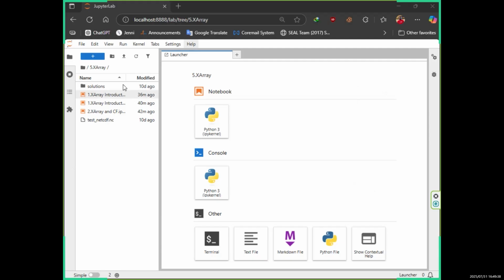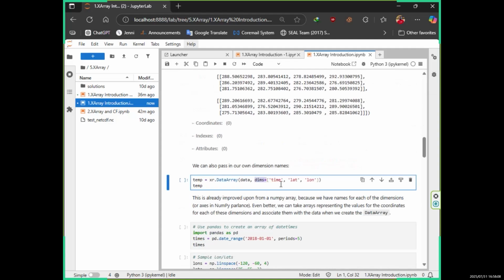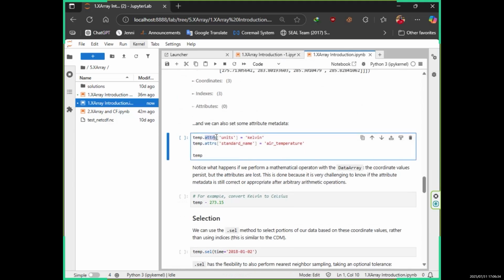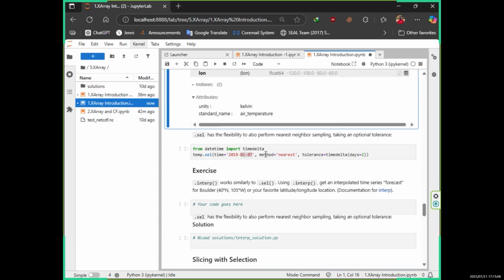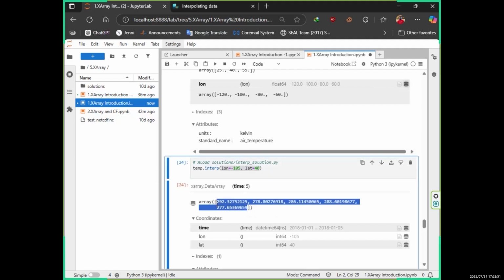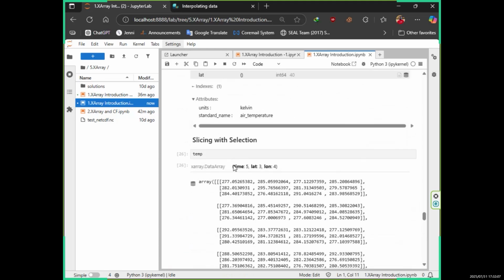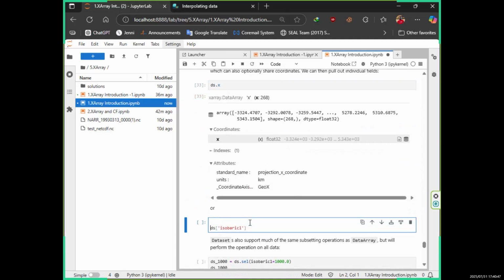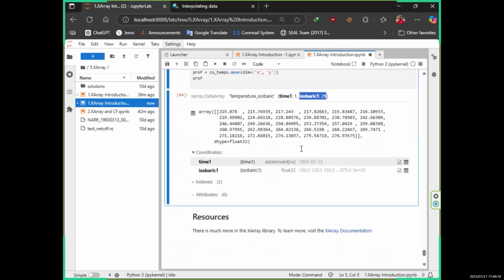Introduction to Python Class 08 : Introduction to Xarray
Welcome to our advanced tutorial on Xarray, the go-to library for working with labeled multi-dimensional arrays in Python! Building on your knowledge of NumPy and Pandas, this session is designed to help you handle complex, real-world datasets like those found in climate science, meteorology, and other scientific fields.

We start by explaining what Xarray is and how it seamlessly integrates with the PyData ecosystem. You'll learn why labeled dimensions and coordinates are a game-changer for intuitive data slicing, dicing, and analysis, especially when working with HDF or NetCDF files.

In this comprehensive tutorial, you will master:
Xarray Fundamentals: Understand the core data structures of Xarray and how they add a layer of labels (dimensions, coordinates, and attributes) to raw NumPy arrays.
Creating DataArrays: Learn to create an Xarray DataArray from scratch, complete with named dimensions and coordinate values for time, latitude, and longitude.
Working with Multi-Dimensional Data: Grasp the concept of a data "cube" and how to manage datasets with multiple variables and dimensions (e.g., 3D, 4D).
Slicing and Selection: Master Xarray's powerful selection methods, including how to slice data by label, select the nearest available data points, and use tolerance for flexible queries.
Data Manipulation & Calculation: Perform powerful operations like converting temperature units (Kelvin to Celsius) and see how Xarray handles metadata and attributes during these calculations.
Interpolation: Learn how to interpolate data to estimate values at coordinates where you don't have measurements, a common task in geospatial analysis.
Opening Real-World Data: We’ll walk through how to open a NetCDF file, explore its structure, and begin to analyze its contents.
Practical Applications: Apply these concepts to a real-world scenario, learning to filter data for a specific geographic region or time slice.

This is a hands-on session, so have your Jupyter environment ready. By the end, you'll be equipped to handle complex, labeled datasets with the power and simplicity of Xarray.

00:00:17 - Introduction to Xarray (XR)
00:00:45 - Handling Multi-Dimensional Data
00:01:23 - Understanding Spatial Resolution and Data Grids
00:02:22 - The Structure of NetCDF Files
00:03:06 - Creating a Sample Xarray DataArray
00:05:55 - The Power of Coordinates, Dimensions, and Attributes
00:09:12 - Slicing and Selecting Data by Dimension
00:10:26 - Creating Coordinates with Pandas Date Range
00:18:05 - Understanding and Adding Attributes to Your Data
00:19:13 - Performing Calculations and Converting Units
00:22:59 - Advanced Selection with Nearest Neighbor
00:29:08 - Using Slice for Range-Based Selection
00:37:07 - Introduction to Interpolation with .interp()
00:46:43 - Opening and Exploring a NetCDF File
00:49:59 - Accessing Data Variables and Coordinates
00:54:58 - Practical Example: Filtering Data by Geographic Range
01:00:09 - Next Steps: Preparing for Advanced Topics